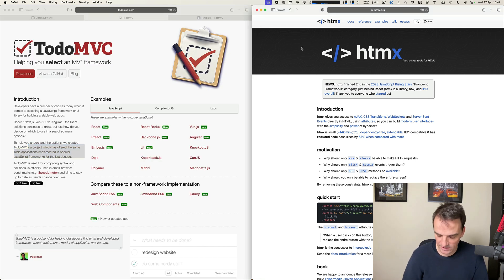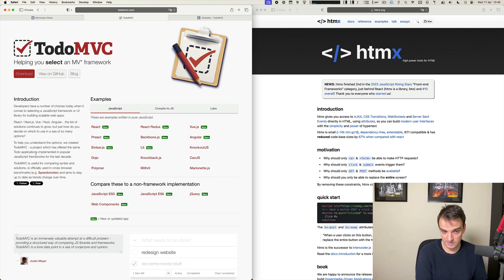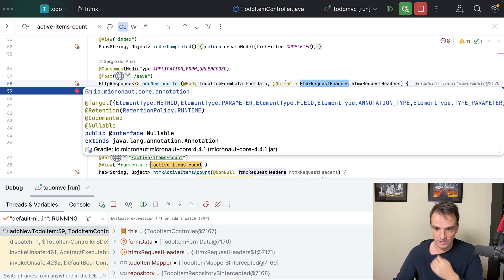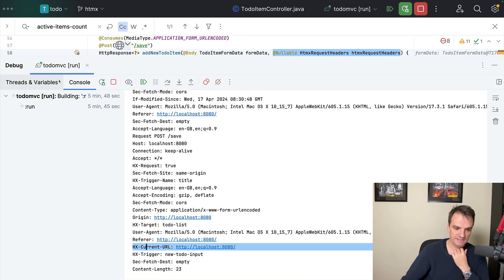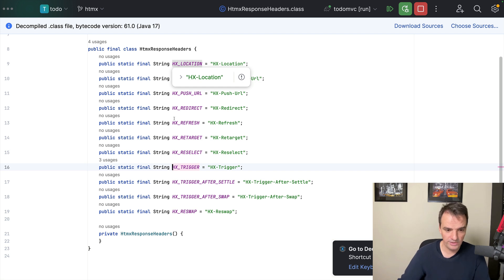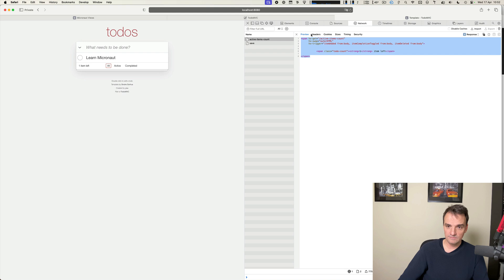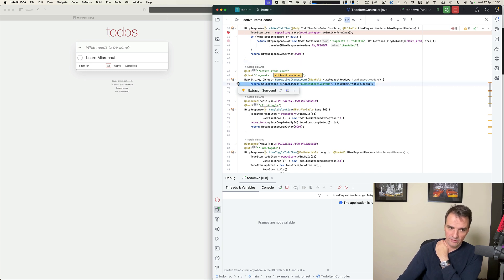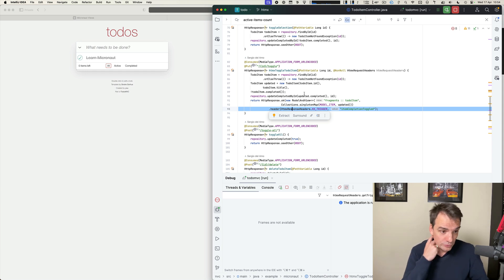Micronaut Views HTMX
In this video, Sergio del Amo shows the integration with HTMX of Micronaut Views.

He shows a implementation built with Micronaut Framework.